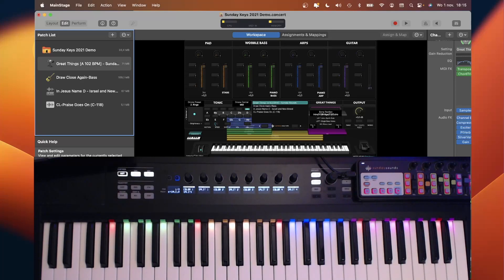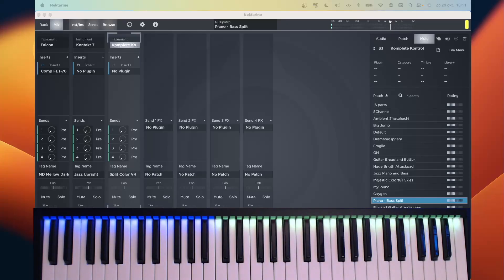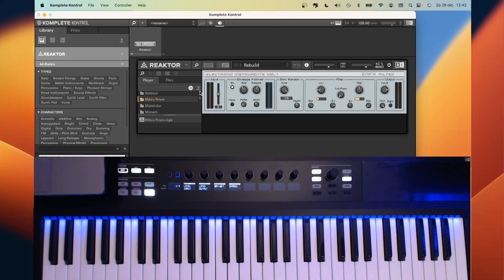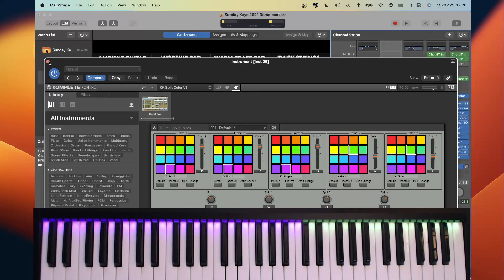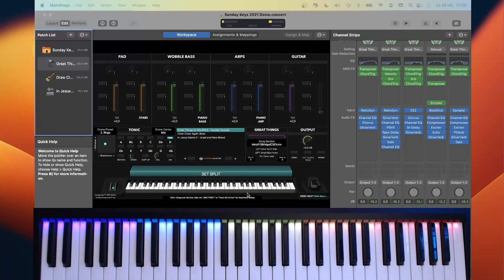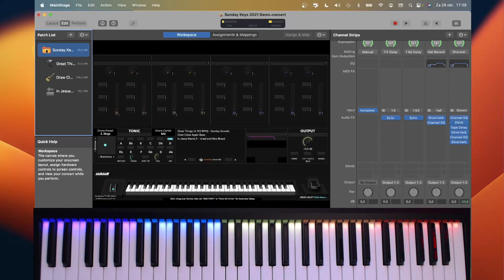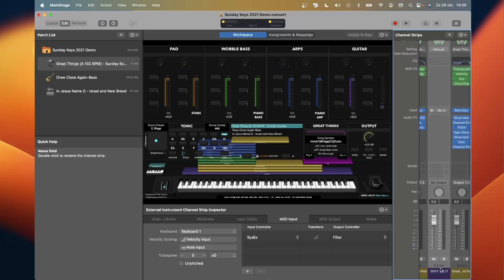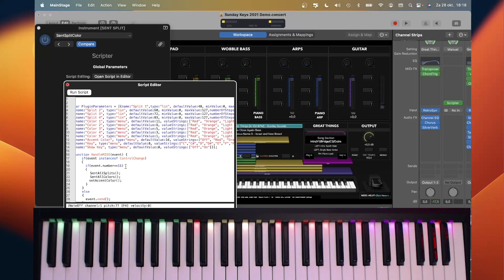How to show keyboard splits on the light guide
Key Split Colors is a tool made with Reaktor to show your keyboard splits on the light guide of your Komplete Kontrol keyboard.

0:00 Introduction
0:44 Explanation of the tool
1:40 In use (any plugin host)
2:36 Installation
MainStage specifics
4:02 In MainStage
4:47 What you should not do (MainStage)
5:58 Edit Concert: Add Split Color to Channel strip at MainStage Concert level
6:47 Edit Concert: Add IAC bus to MainStage Concert
8:19 Edit Concert: Add the Receive script
9:37 Edit Patch: add channel strip with sent script
10:37 Edit Patch: Make the settings for showing the keyboard splits
11:41 Final notes on why it works in MainStage